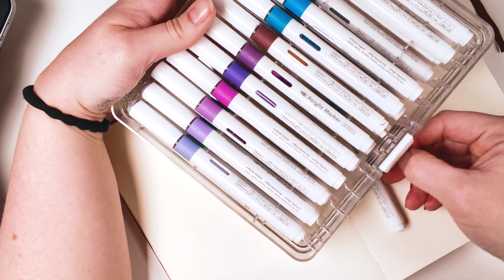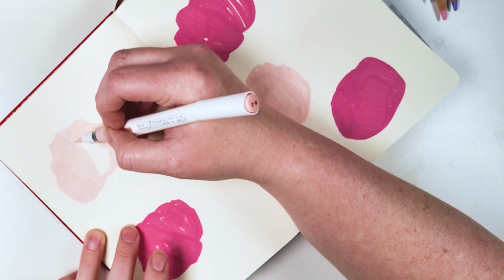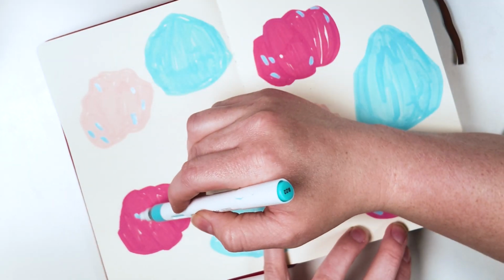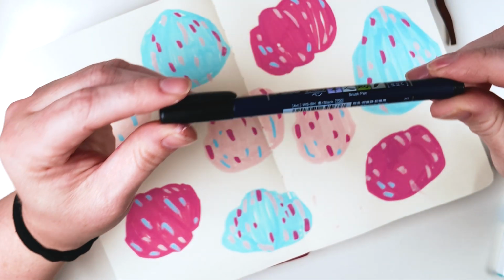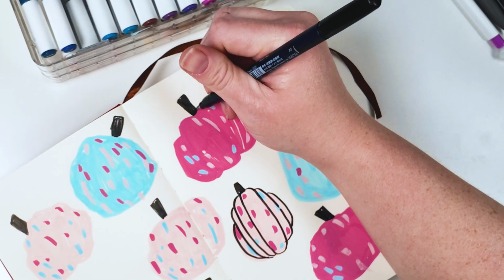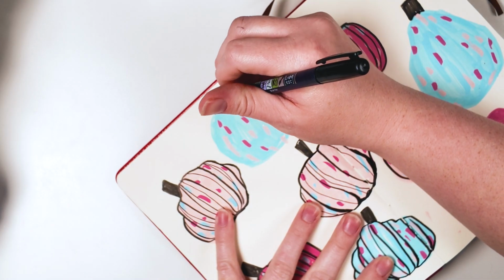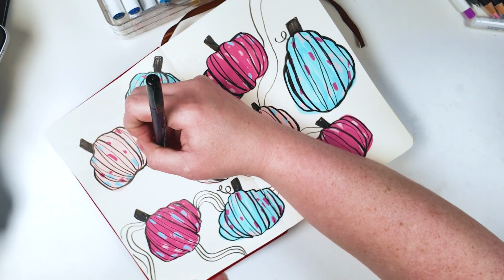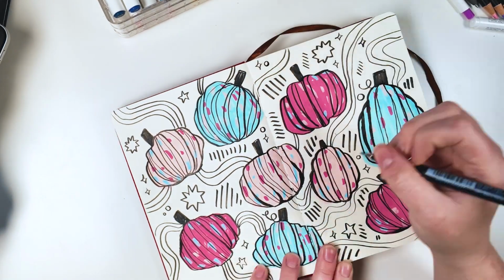The EASIEST Sketchbook Idea for Beginners! (2024)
Looking for a simple sketchbook idea for beginners? In this video, I'll show you an easy and fun way to get creative in your sketchbook!
I would love to see what you come up with!

SUPPLIES USED IN THIS VIDEO:

Shuttle Art Markers
Tombow Fudenosuke Pen

Thank you so much for hanging out with me, your average ADHD artist!

🍕🍕 Links 🍕🍕